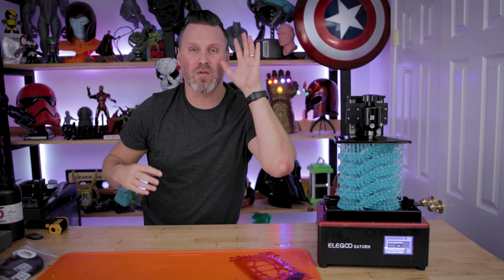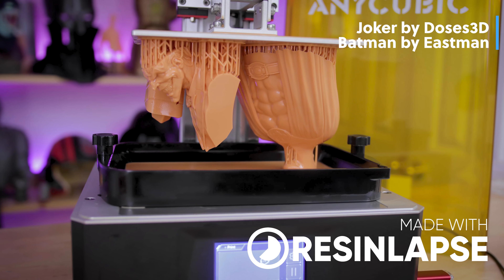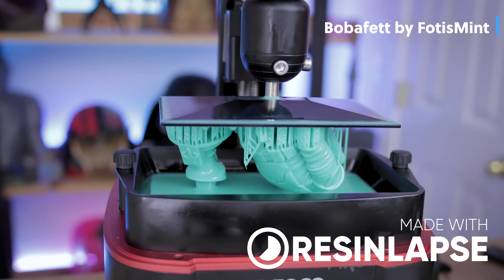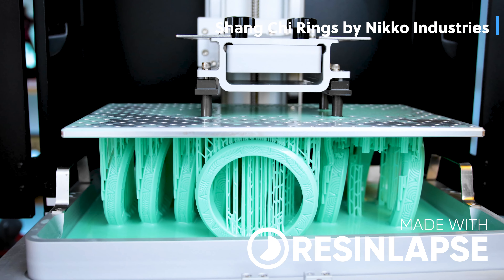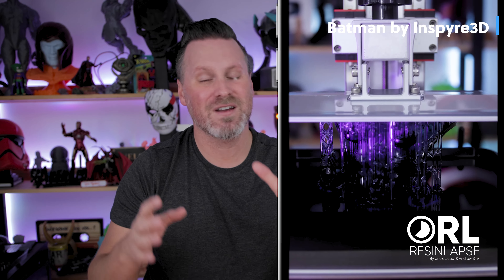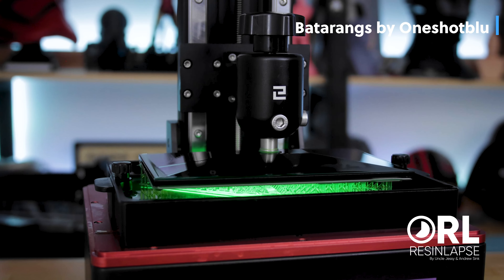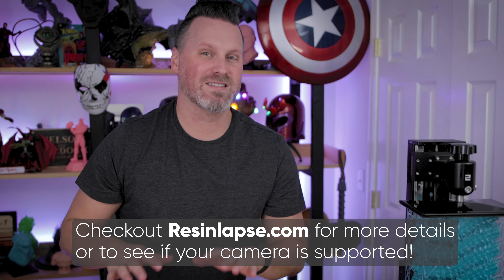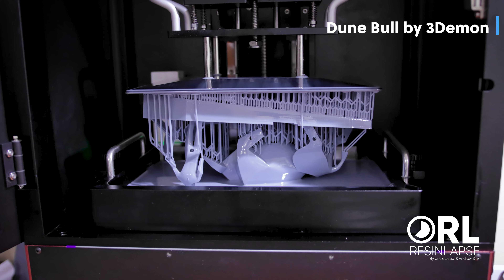ResinLapse Resin 3D Printing Timelapse UPDATE! NIKON CAMERA SUPPORT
We now have support for Nikon Cameras for our ResinLapse Resin 3D Printing Timelapse Cable! @AndrewSink & I have had a blast producing these for the 3D Printing Communities!

Files shown in todays video
Joker Bust - Doses3D